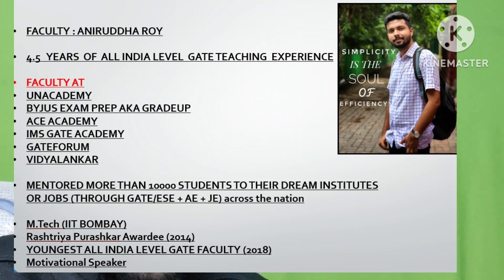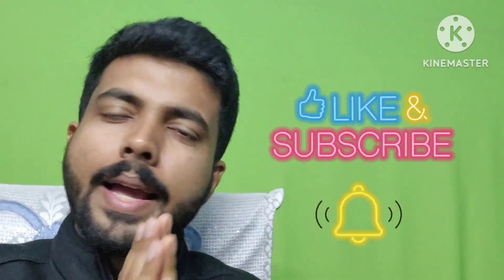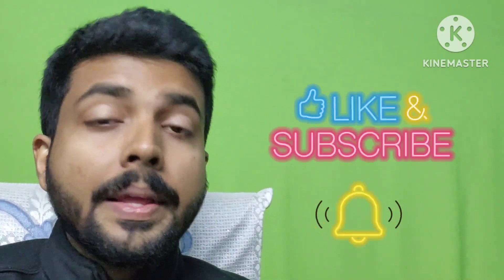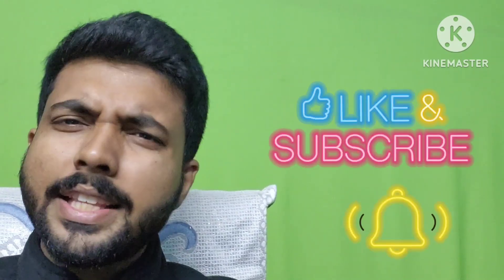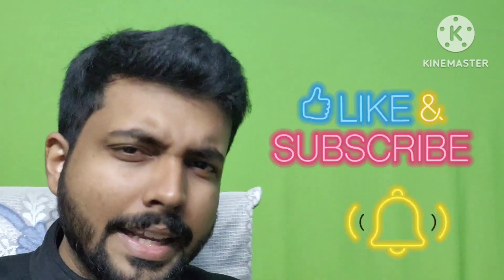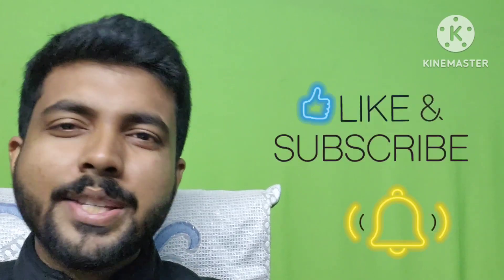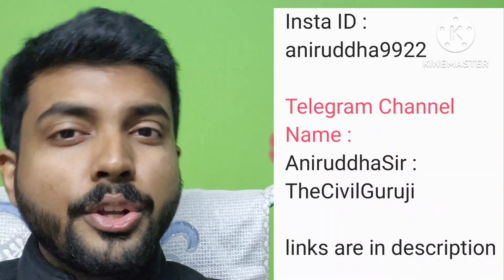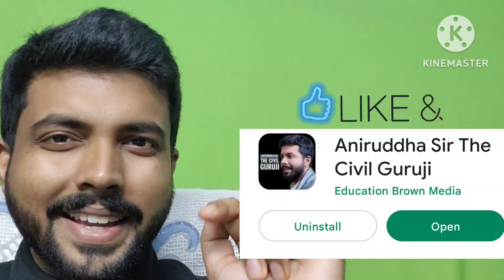GATE 2023 : New Official Update by IIT Kanpur : Exam Instruction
In this video, I discussed about a very important update by IIT Kanpur on instructions to an Aspirant.

Contains sample papers , pyqs, expected questions,  techniques to remember,  mind map and many more
Limited stocks. Hurry !!